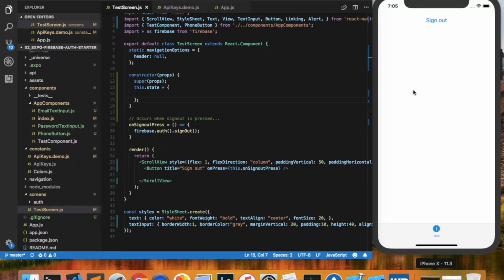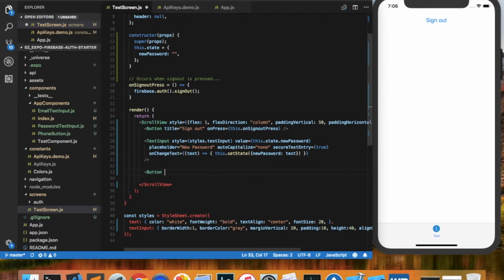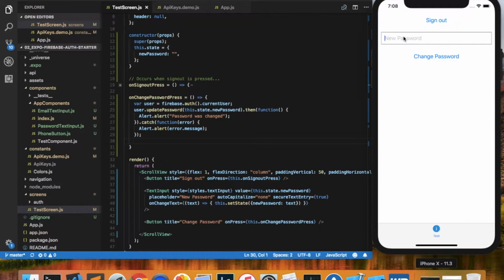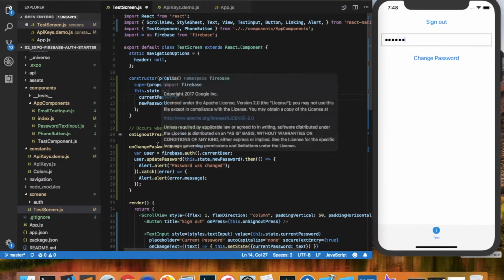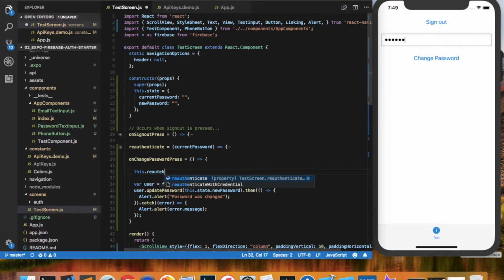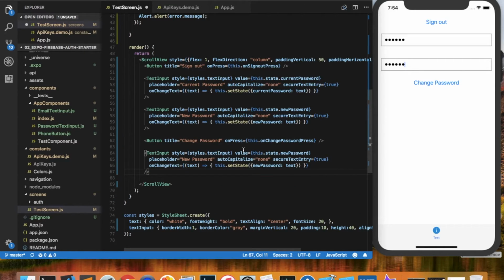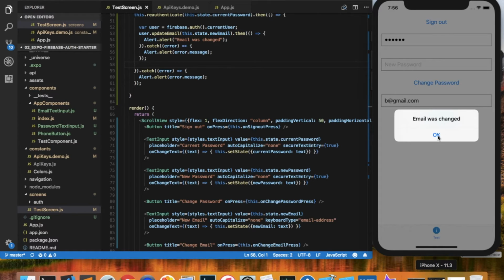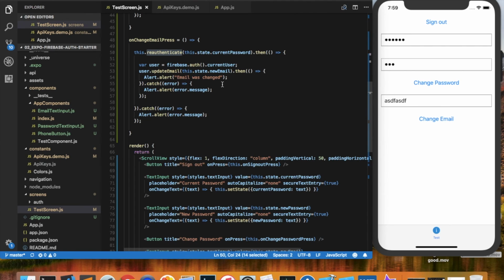React Native / Firebase: Change User Password by Reauthenticating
In this video, we'll learn how to change the user's email and password in Firebase. Changing the email and password requires a recent sign in, but we can avoid this by re-authenticating the user.